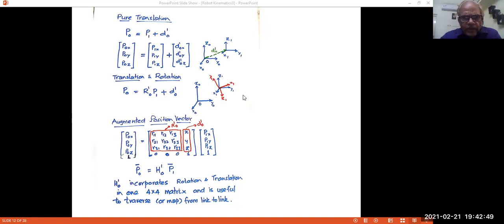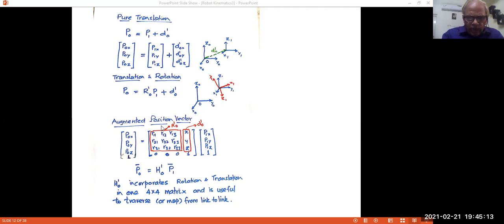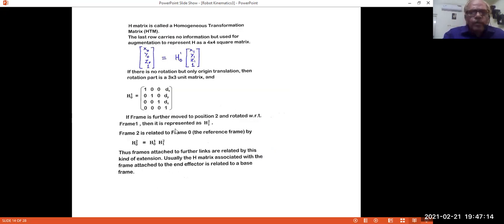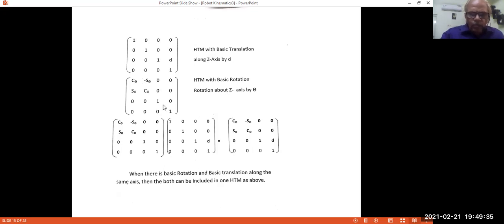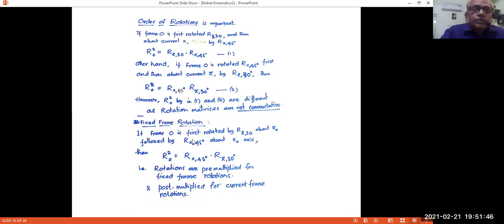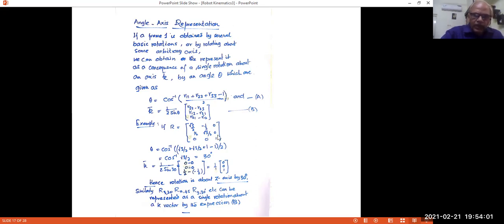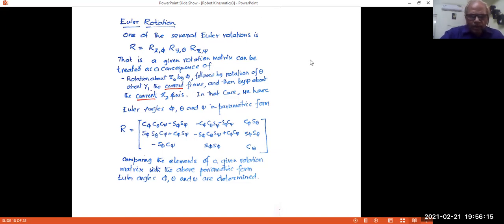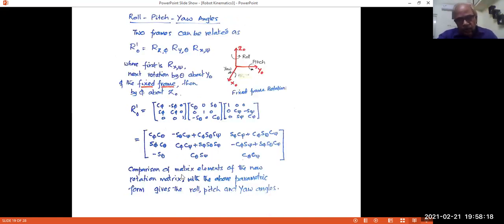Robot Kinematics | Lesson 3 | by Prof. PA Sastry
Welcome to this insightful lecture on Robot Kinematics by Prof. P.A. Sastry, a renowned expert in robotics and mechanical engineering. In this video, Prof. Sastry delves into the core principles of robot kinematics, providing a comprehensive understanding on the topic.

This video is perfect for students, researchers, and anyone interested in the field of robotics, providing both theoretical insights and practical knowledge. Prof. Sastry's clear teaching style makes complex topics easier to understand, allowing you to grasp the essential concepts of robot motion and control.